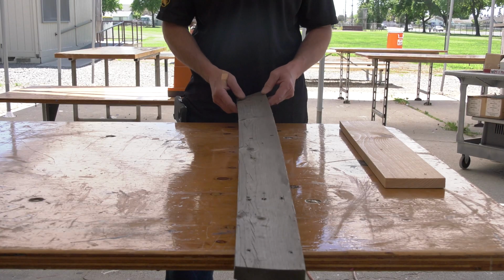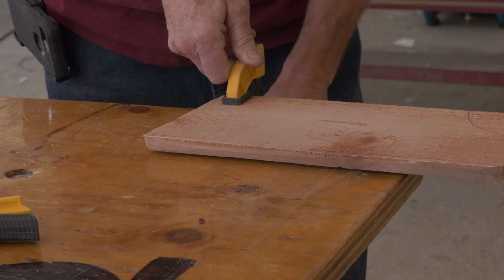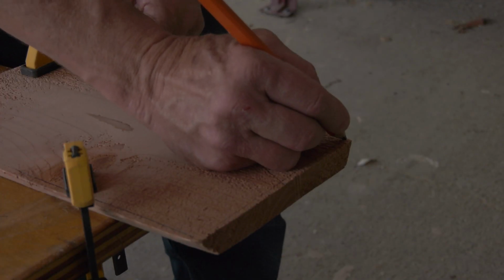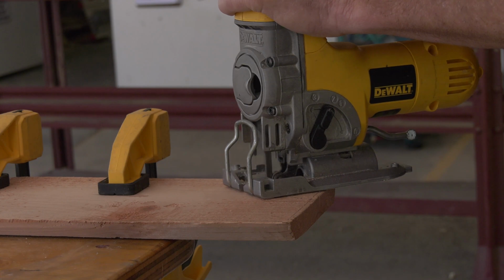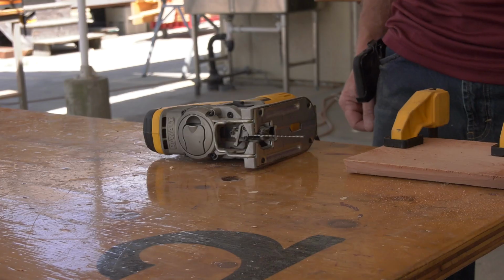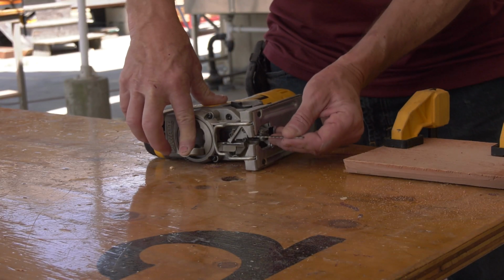Jigsaw Safety Video